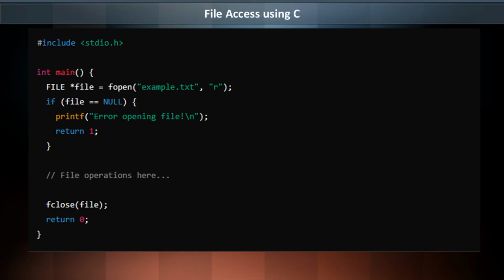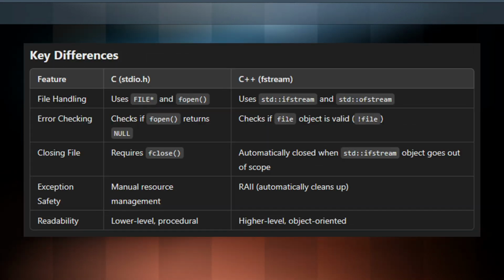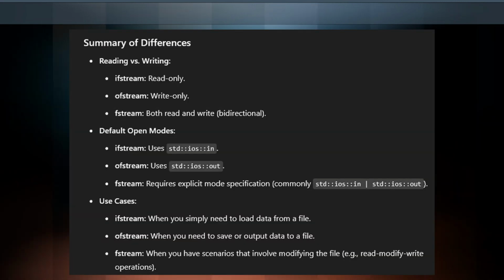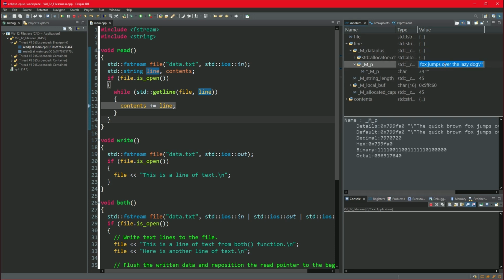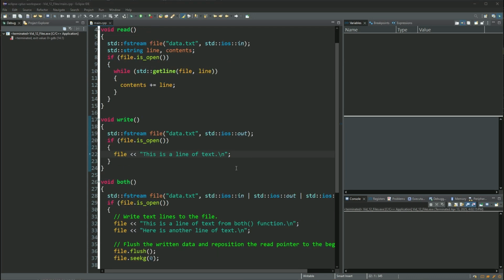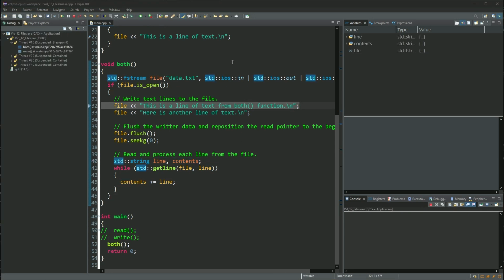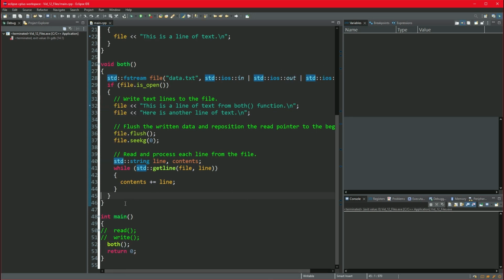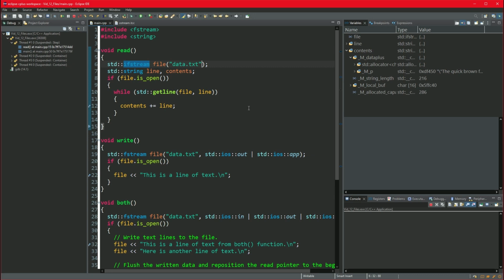Exploring C++ fstream: Read, Write & Append Files 🚀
In this video, we dive into C++ file handling using fstream! Learn how to use the different modes for reading, writing, and appending files with easy-to-follow examples. We'll cover the differences between ifstream, ofstream, and fstream, and demonstrate practical usage of each mode in real-world scenarios. Whether you're just starting out or looking to refresh your skills, this tutorial is perfect for mastering file I/O in C++.